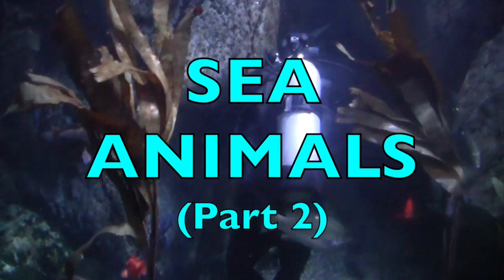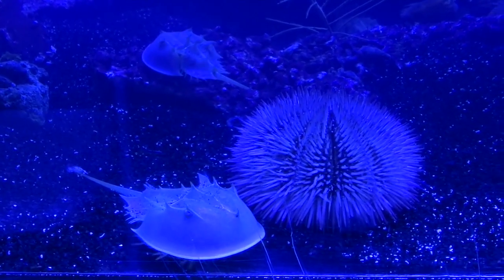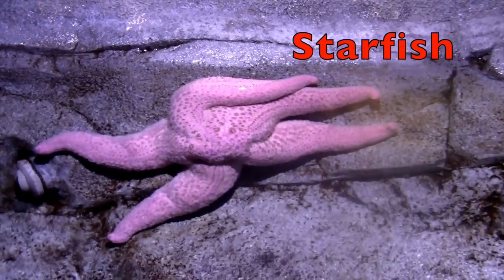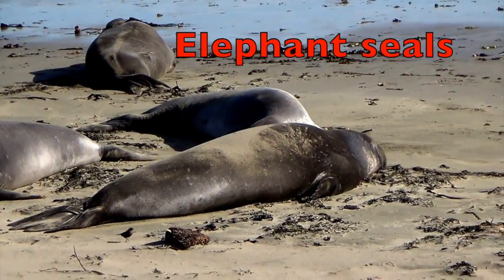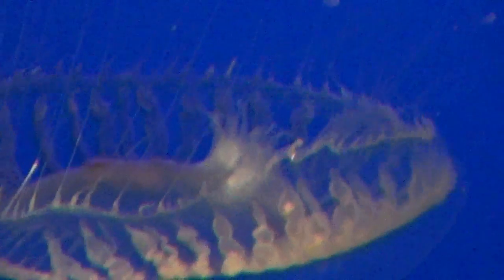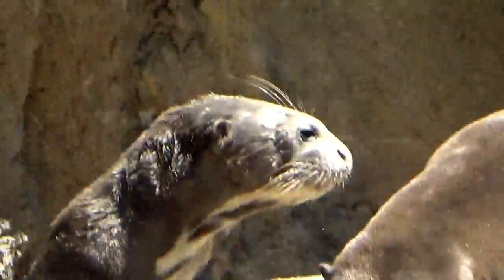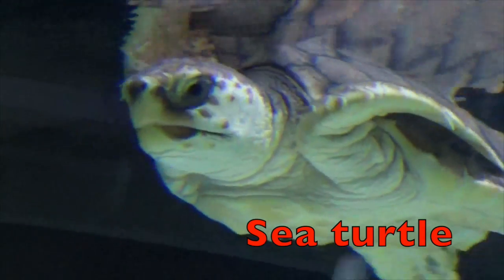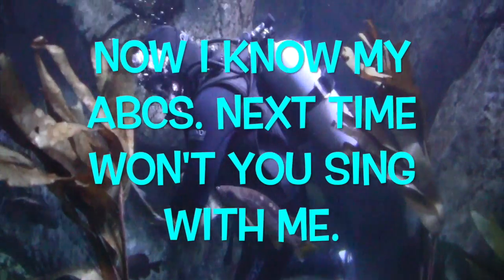Alphabet ABC SONG with Sea Animals & Sounds - KIDS Science (Part 2)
Educational science sea animals and sounds video for kids. Kids learn interesting facts about different sea animals.

An aquarium is a great place for a family trip or school fieldtrip. Children can see the real sea animals and learn even more facts.